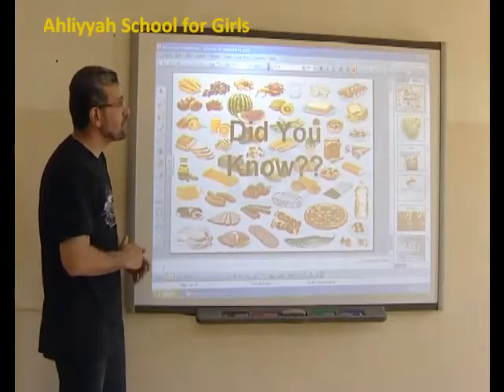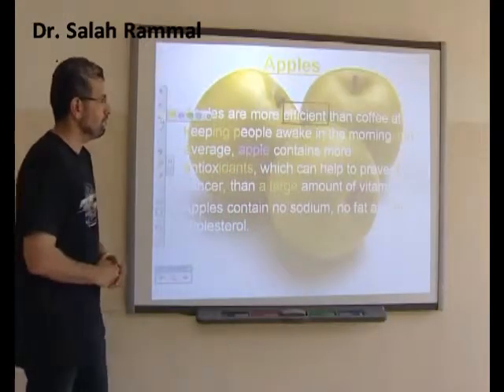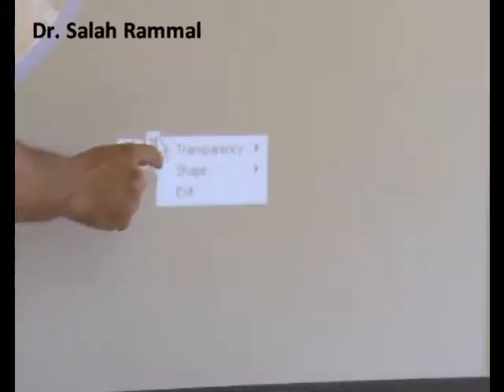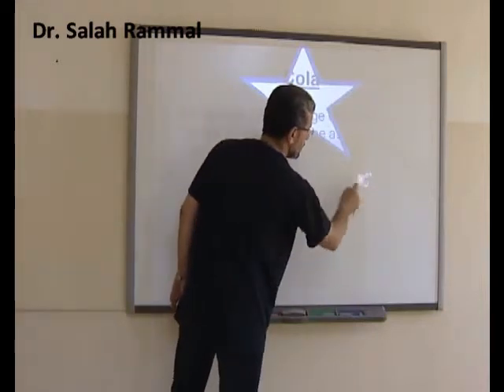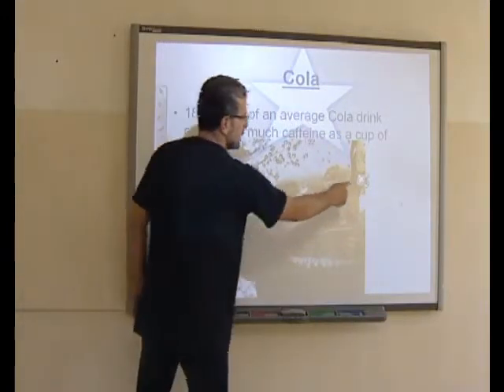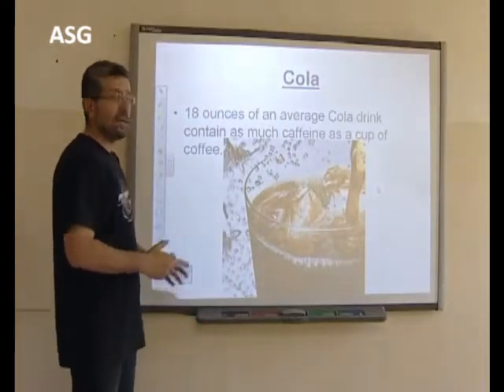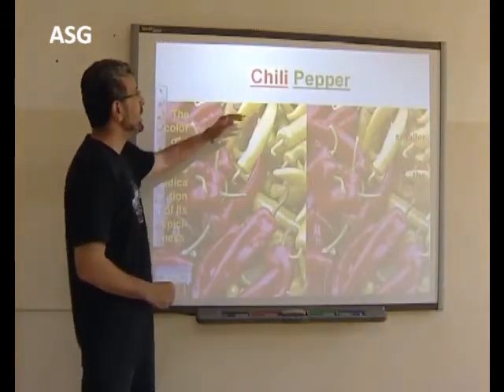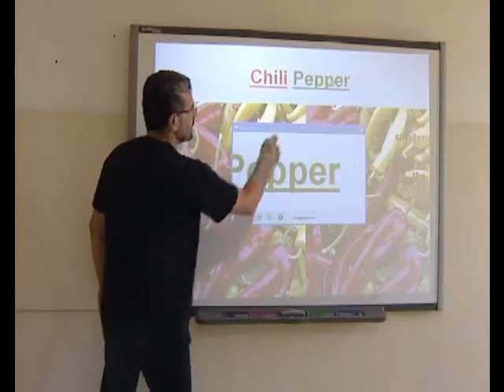ETAC ( How to use smart board) No.3 Dr. Salah Rammal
The Ahliyyah school for girls presents ETAC ( Educational Technology Ahliyyah Center ) how to use Smart Interactive boards in the more efficient way. By Dr. Salah Rammal and Wael Seitan